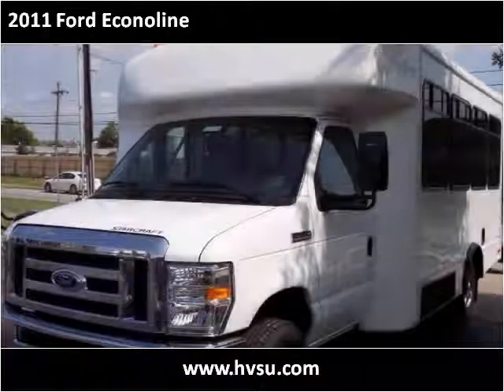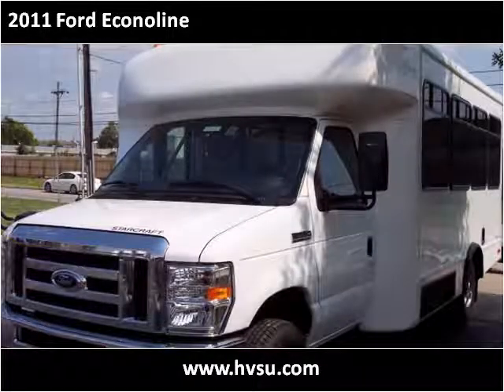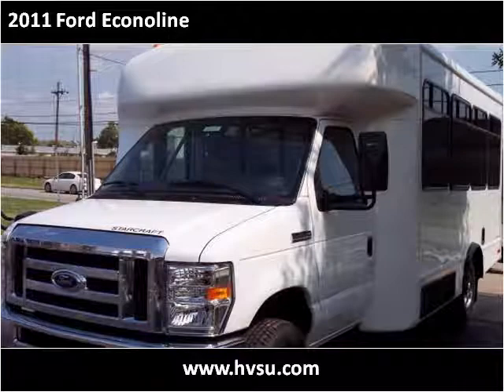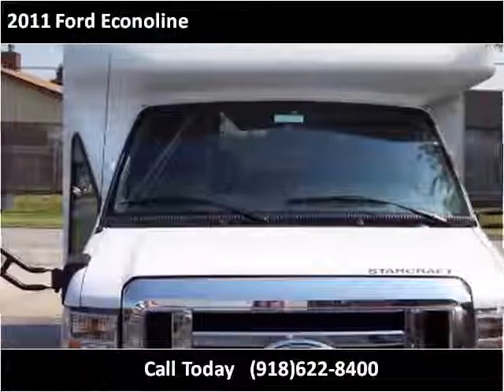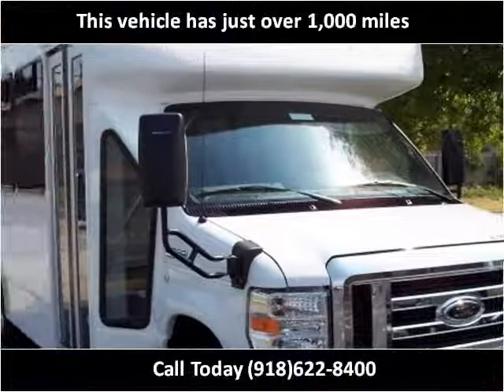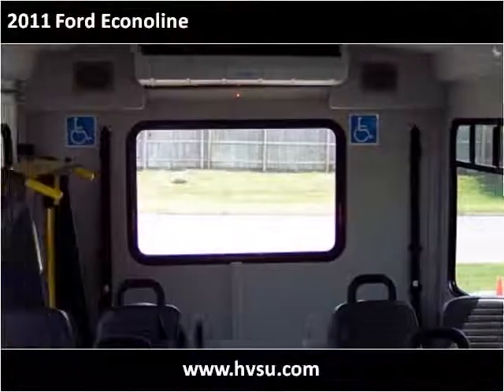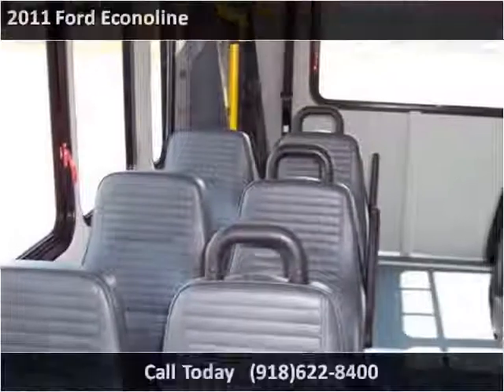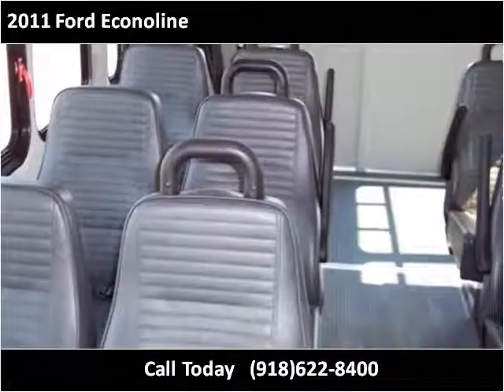2011 Ford Econoline Used Cars Tulsa OK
This 2011 Ford Econoline is available from Handicapped Vehicle Services Unlimited.